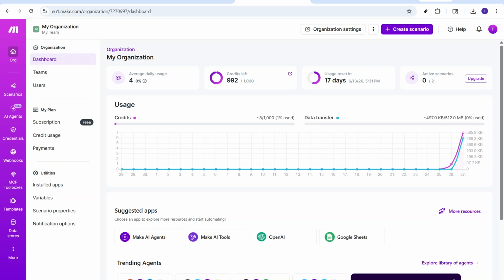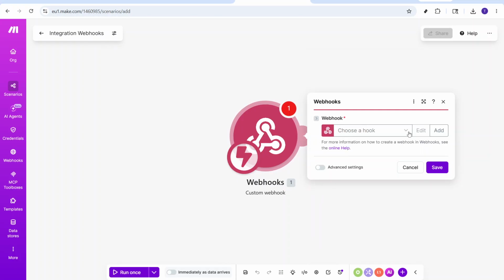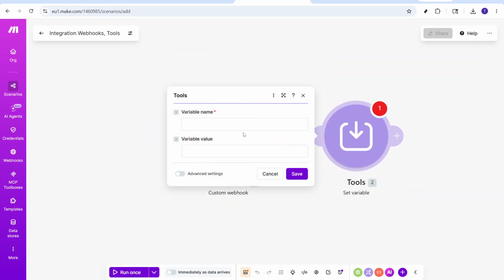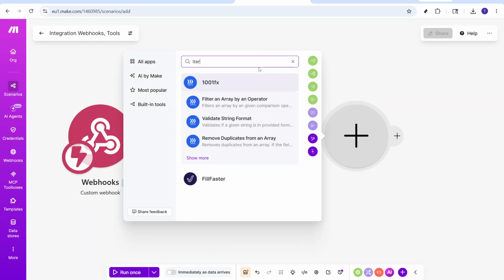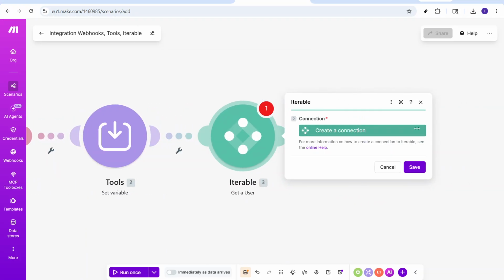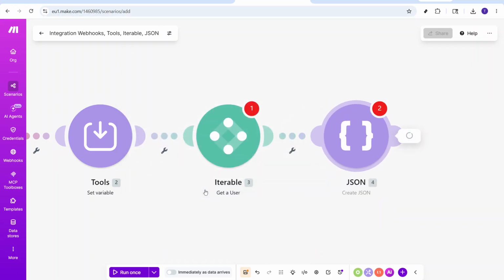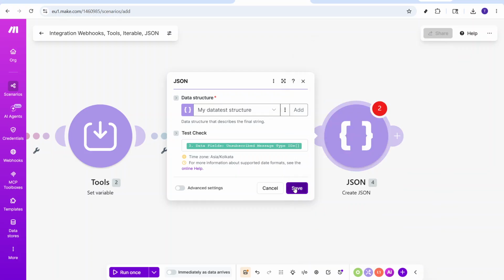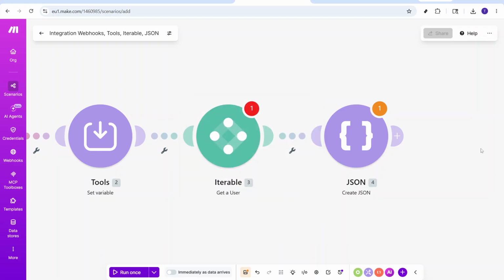How To Parse JSON Lines in Make.com